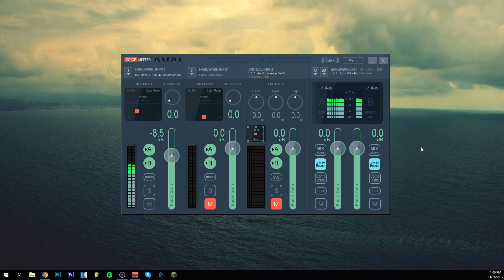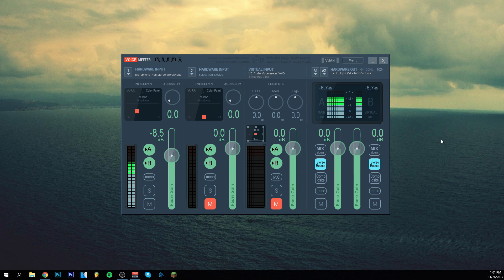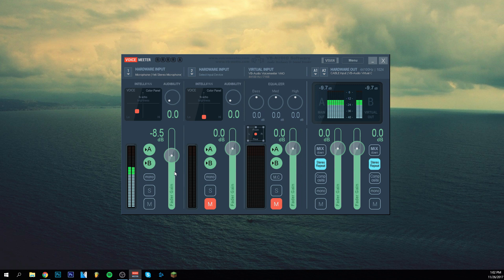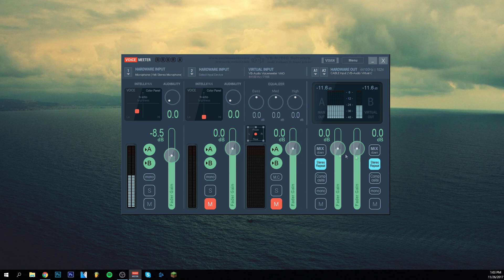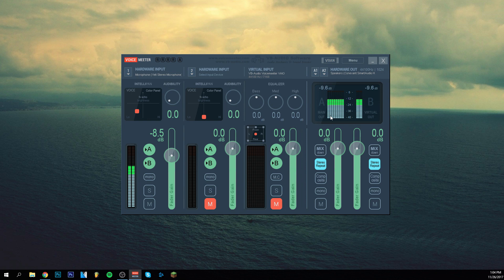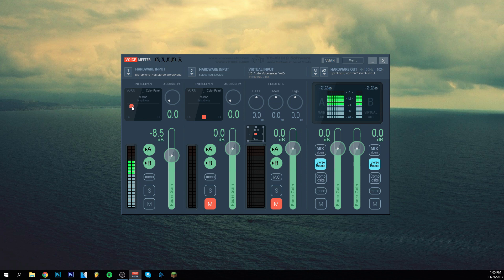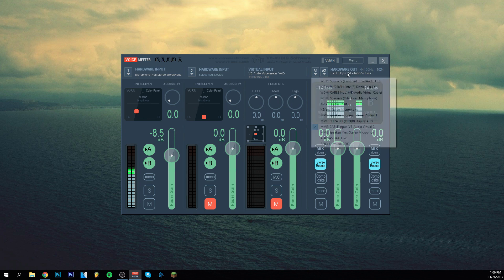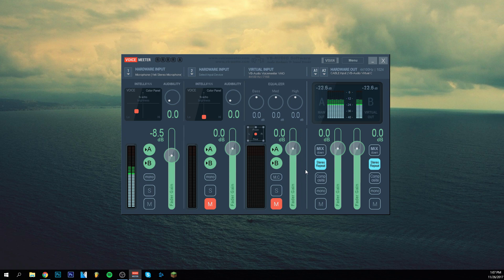How To Make Your Microphone Sound Better With Voicemeeter (How To Use Voicemeeter Tutorial)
▶Hey guys and welcome back to this new Video ! Today I'am showing you how to make your Microphone sound better using Voicemeeter. Voicemeeter improves the quality of your microphone a lot and it's also a free software to use and download ! I'am going to show you how to use Voicemeeter so that you can apply it aswell and make your Microphone (No matter what kind of microphone) sound way better ! Don't wait and go visit their site like shown in the Video and get Voicemeeter or Voicemeeter Banana 2018 today !